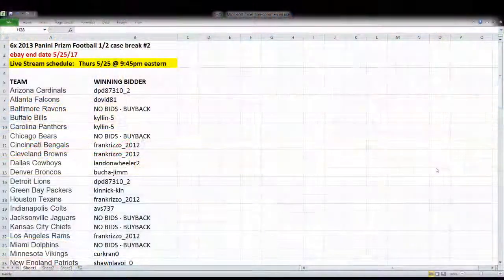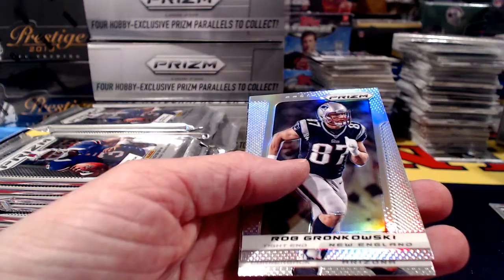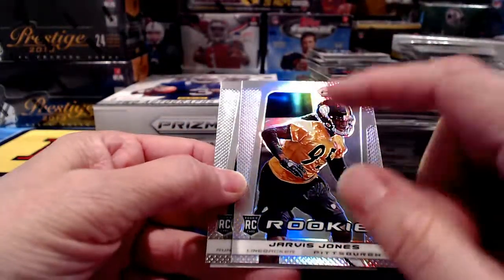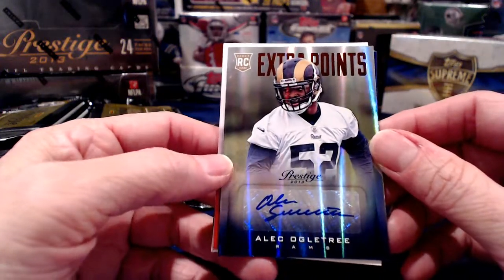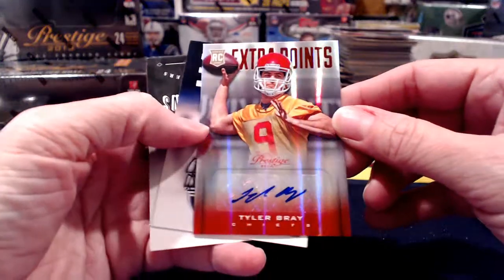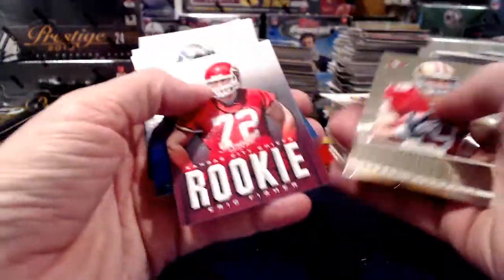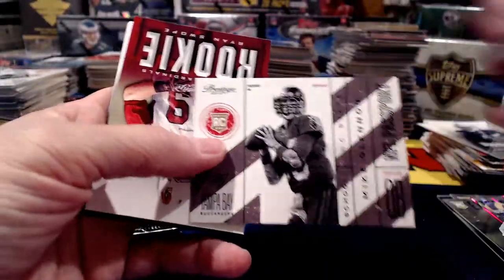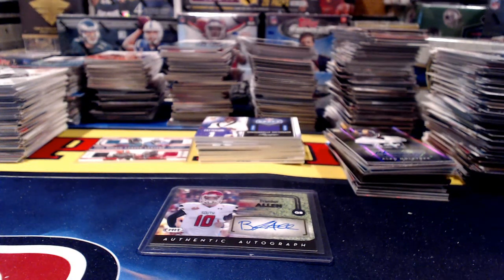ebay 5-25-17 Football Breaks - 2013 Prizm 1/2 case & 2013 Prestige 1/2 case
ebay aucrions that ended 5/25/17 - Football Breaks:  6x 2013 Panini Prizm football 1/2 case break #2; 6x 2013 Panini Prestige football 1/2 case break #2